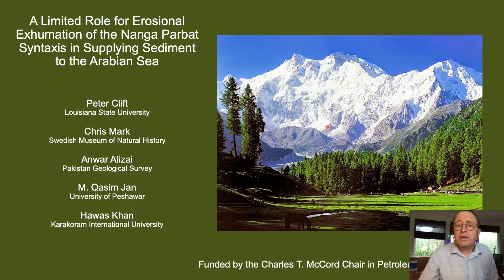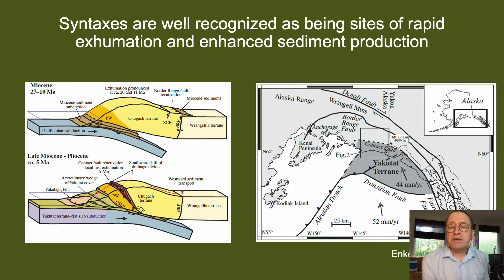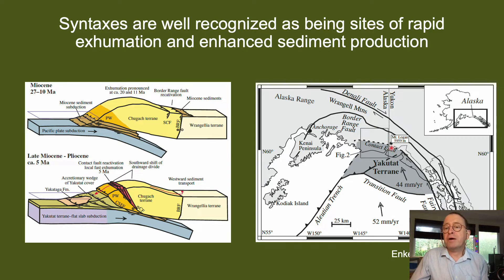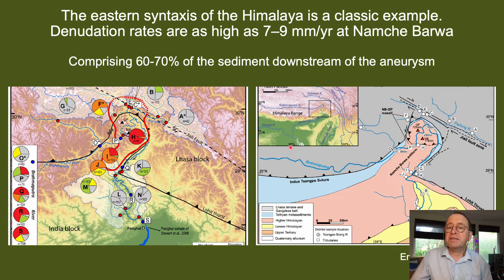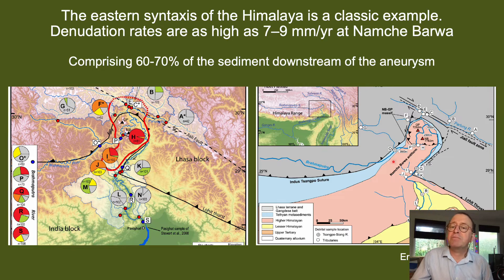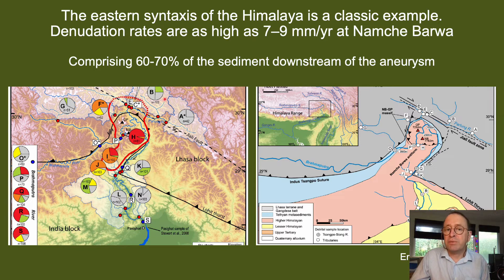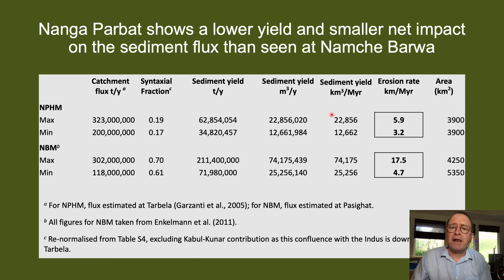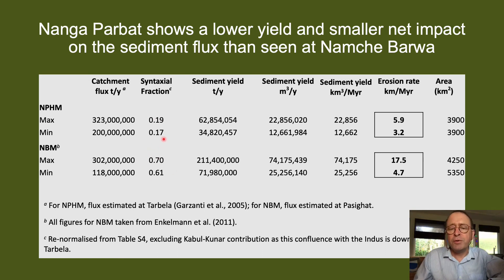Is Nanga Parbat a Major Source of Sediment to the Indus River?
AGU 2021 talk: A Limited Role for Erosional Exhumation of the Nanga Parbat Syntaxis in Supplying Sediment to the Arabian Sea

Peter D. Clift, Chris Mark
Department of Geology and Geophysics, Louisiana State University, Baton Rouge, LA 70803, USA
School of Earth Sciences, University College Dublin, Dublin D04 V1W8, Ireland.

Related paper
Clift, P.D., Jonell, T.N., 2021. Monsoon controls on sediment generation and transport: Mass budget and provenance constraints from the Indus River catchment, delta and submarine fan over tectonic and multi-millennial timescales. Earth-Science Reviews: 103682. doi:10.1016/j.earscirev.2021.103682.

Li, Y., Clift, P.D., O’Sullivan, P.B., 2018. Millennial and Centennial Variations in Zircon U-Pb Ages in the Quaternary Indus Submarine Canyon. Basin Research, 31(1): 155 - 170. doi:10.1111/bre.12313.